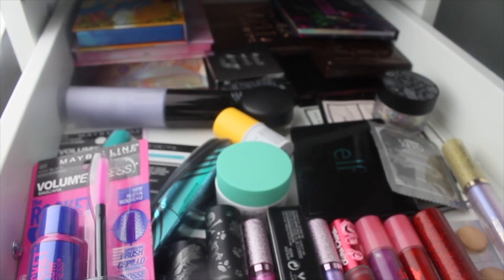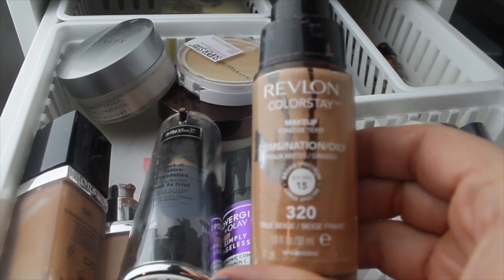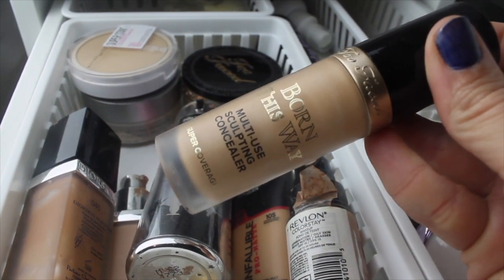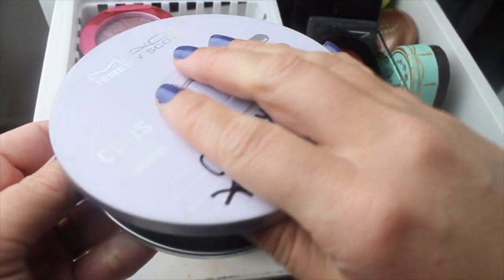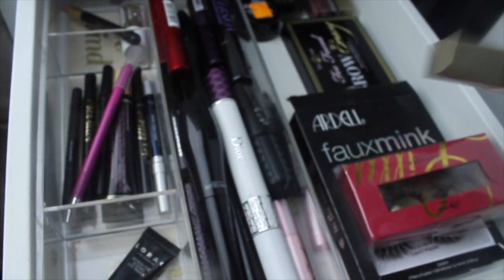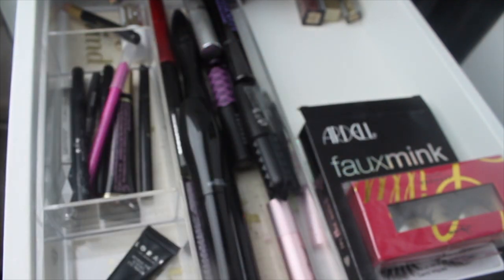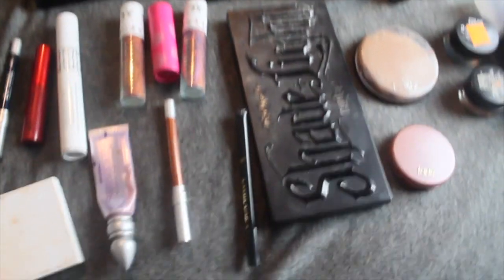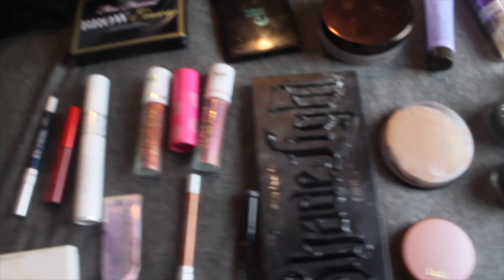SHOP MY STASH!! Weekly Makeup Basket, Week 35.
We are back with another shop my stash video. So sorry its late. This as I say every week is my favorite video to watch and film. I really love pulling specific products to use for a week. It allows me the opportunity to really know how each item performs and collect my over all thoughts on each products so the next week I can present to you guys a mini review.

Upload Schedule:
Tuesday: Shop My Stash
Saturday: Bonus Video